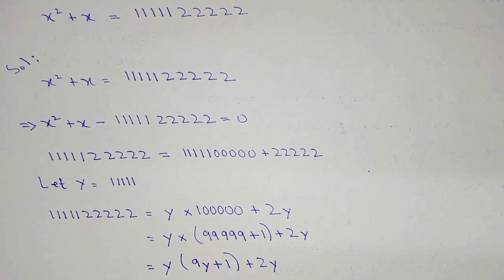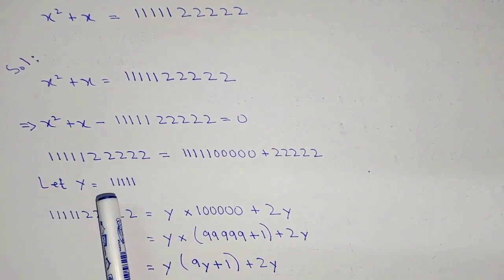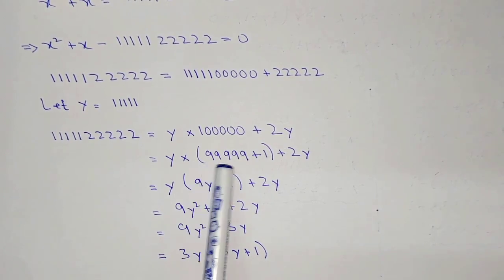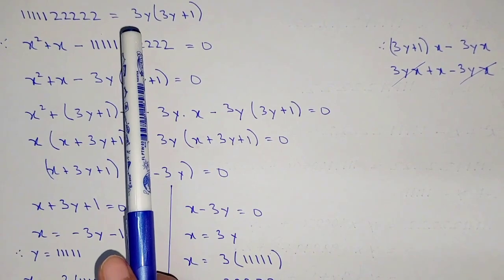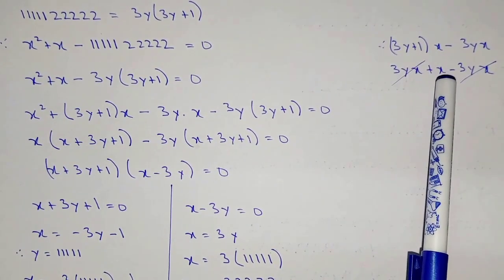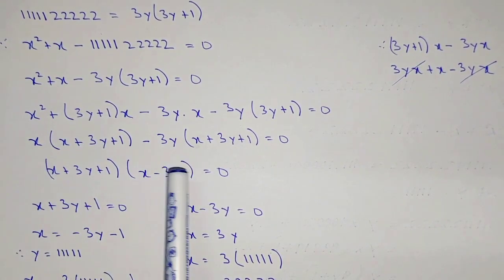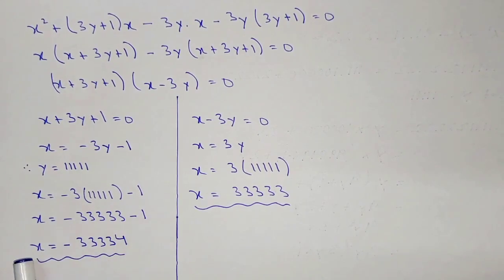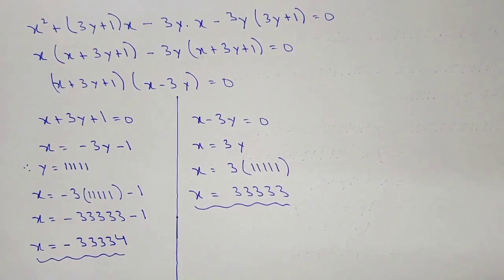China 🇨🇳 | Can you solve this ? | You should learn this method | Viral Maths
This tutorial is about finding out the value of x. Although there may be many ways to solve such kind of problems but we should try for the easiest option.

find the value of x and y in complex numbers
find the value of x and y in matrix
find the value of x geometry
find the value of g by freefall method
find the value of x yz in matrix
find the value in matrix
find the value of x if 5x-3*3^2x-8=225
find the values at which f is not continuous
find the value of x and y class 9
find the values of abc and d which satisfy the matrix equation
find the values of a and b so that f(x) is continuous
find the value of ab and c in
quadratic equation
find the value ofa and b if
5+2/3/7+4V3=a+b/3
find the value of a and b if v3-1/
V3+1=a+tbv3
find the value of a and bif
3+V2/3-V2=a+bv2
find the value of a and b class 9
find the values of a and b so that f(x)
is differentiable
find the value of a and b in a
polynomial
find the value of a and b if
3+V7/3-V7=a+b\7
find the value of x and y
find x value without calculator
find the value of x and y if x+iy+1=4-3i
find the value of x and y if (2x-3y) 5x+y)=(3 16)
find the value of x and y class 10
find the value of x and y in the following figure
find the value of x and y in the given triangle
find the value of x and y in the given figure
find the value(s) of the attribute in the product description